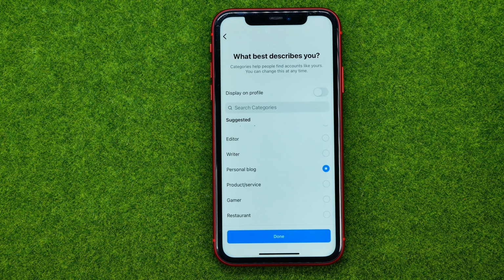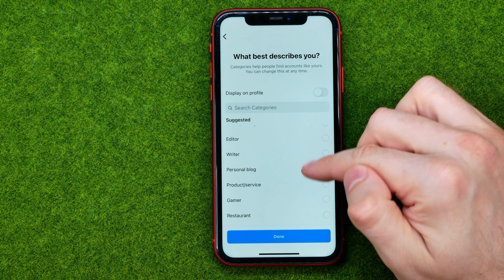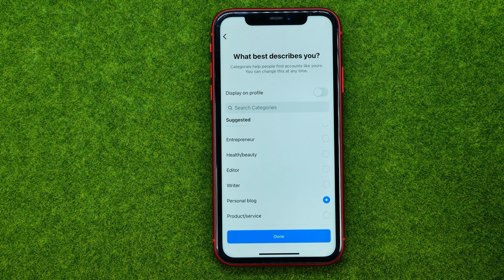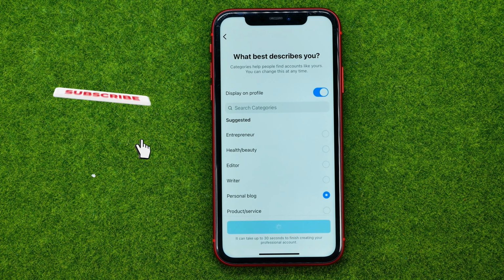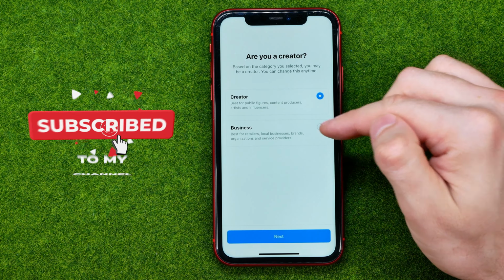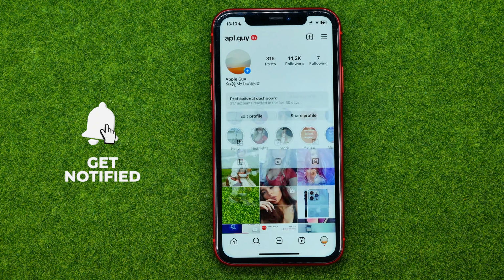How to Make Professional Account on Instagram - Full Guide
If you are looking for a video about how to make professional account on instagram, here it is!
In this video I will show you how to create instagram professional account. Be sure to watch the video to the very end.
You will learn how to make professional account on instagram pc. That's easy and simple to do from your phone.

00:00 - Intro
00:25 - How to make professional account on instagram